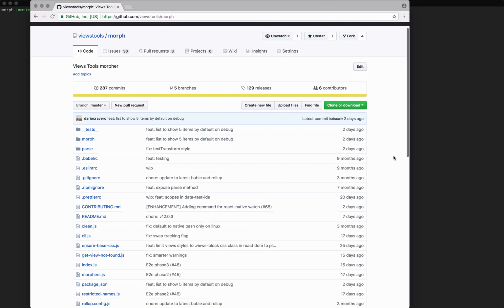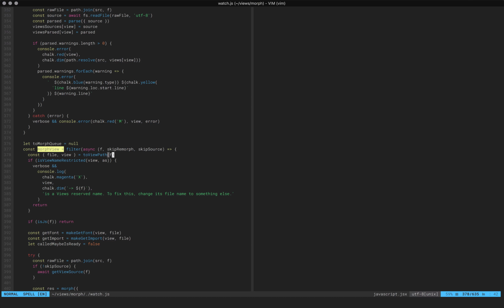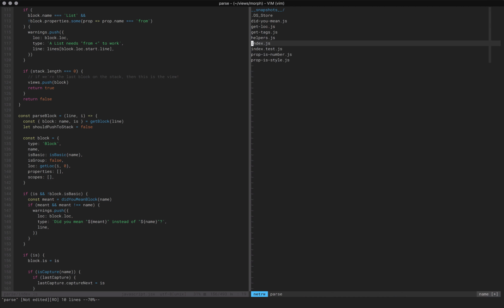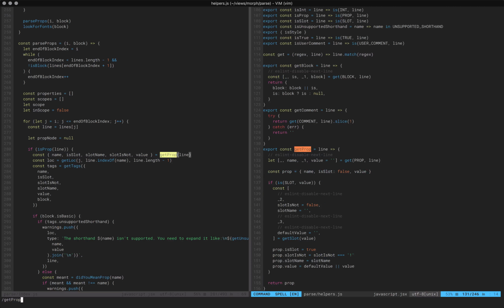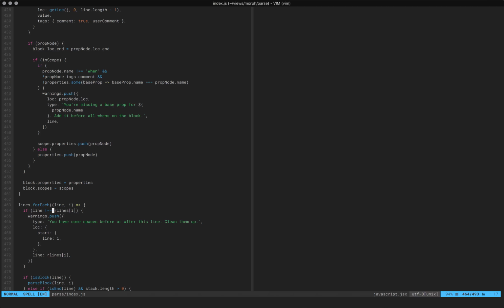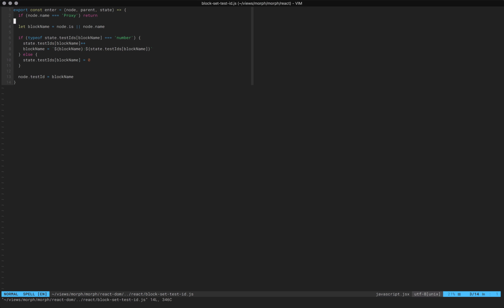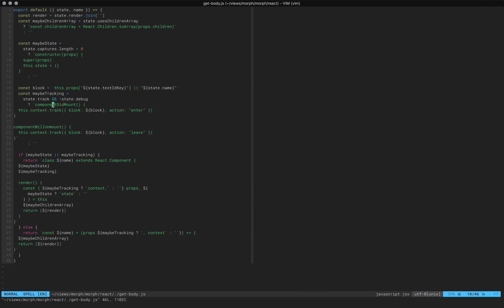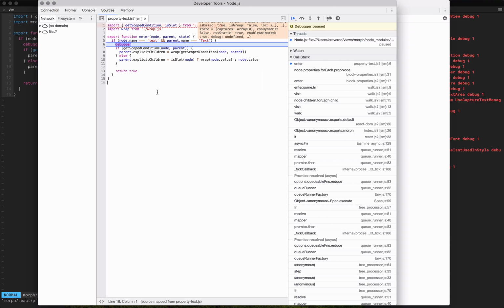Views Morpher Overview February 2018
In this video Dario Cravero gives a full overview of all parts of the Views Morpher.

Vision behind Views is to save production time and at help product teams deliver higher design quality. Views Morpher is a core part of this new workflow. Powered by an intuitive composition model, clean syntax, and reduced set of abstractions, Views proves to become a programming framework of the future.

Views core is open source and you are very welcome to contribute and be part of our success story.